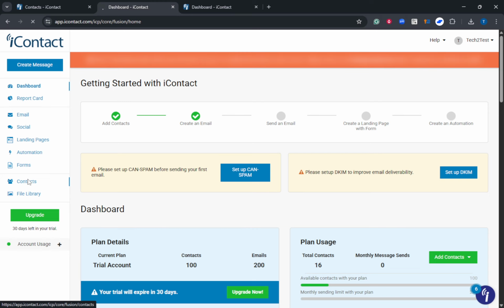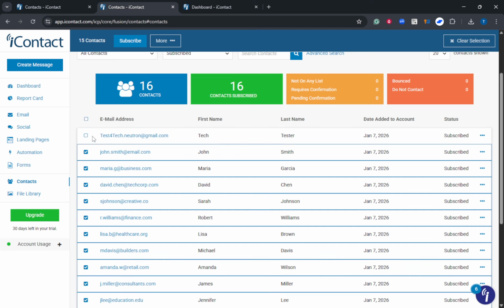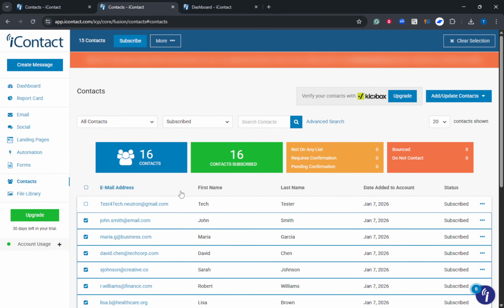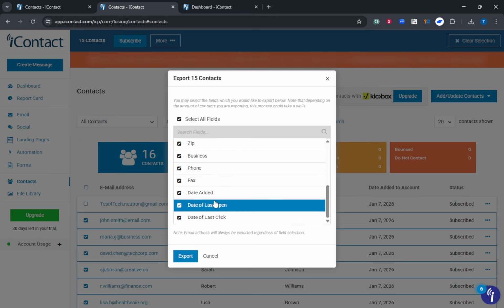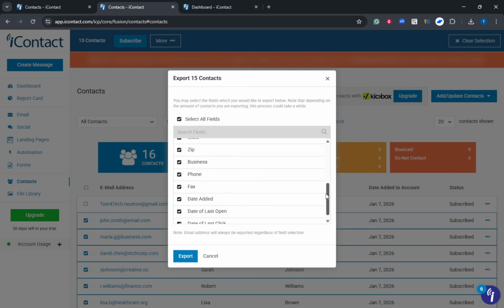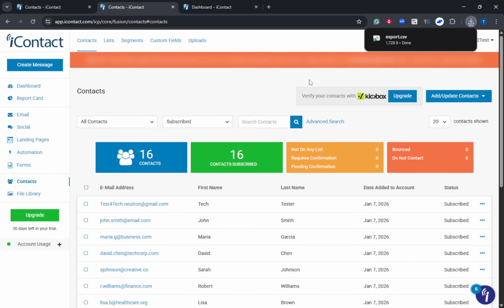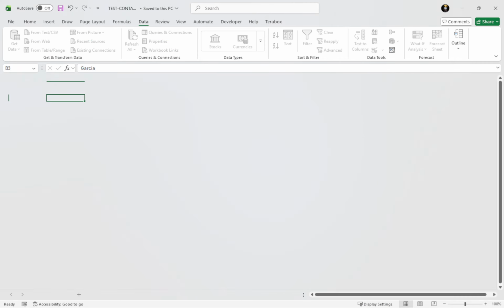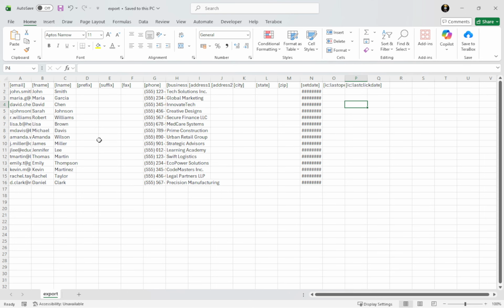How to Export Contacts from iContact [2026 Full Guide]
How to Export Contacts from iContact

In this video, we show you exactly how to export contacts from iContact to ensure you maintain complete control over your subscriber information. Understanding the data extraction process is a vital skill for anyone looking to manage their email marketing assets with professional precision.

We focus on the importance of data portability and the various use cases for utilizing your contact records outside of the primary dashboard. By mastering the export utility, we improve workflow flexibility and allow for more comprehensive data analysis and secure backup procedures.

Technical Specs:
Software: iContact; Feature: Contact Management